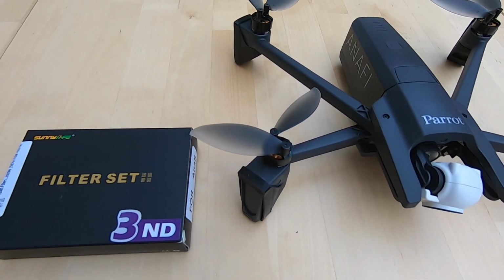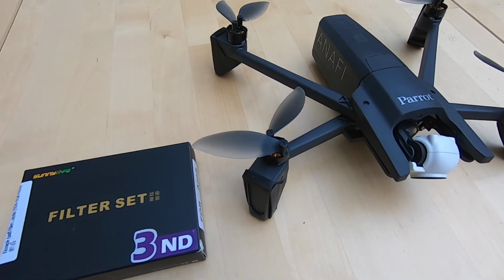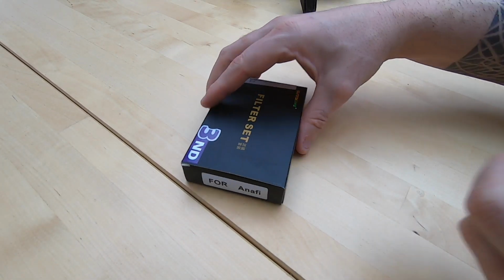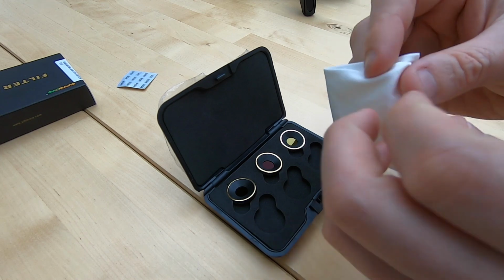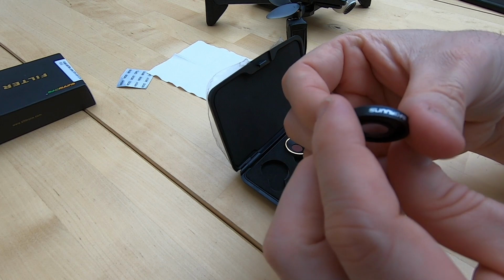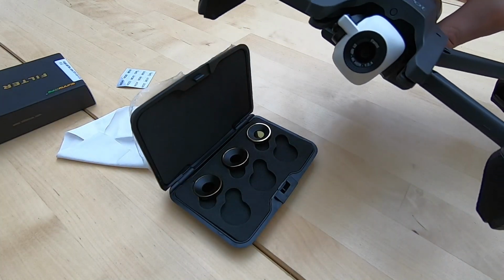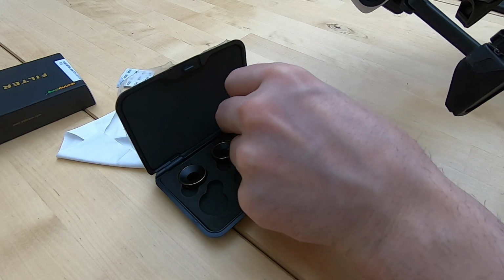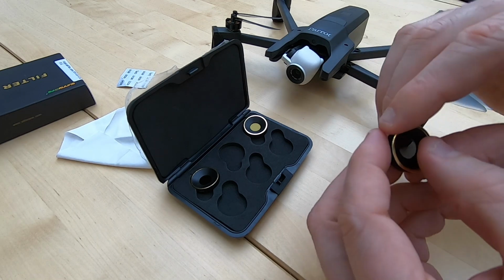Anafi Camera ND Lens Unboxing for Parrot Drone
Parrot Anafi 4K Drone Camera ND Lens Kit Test Review:

I've picked up a set of 3 ND Lens for the Parrot Anafi Drone and wanted to share my initial views on this product, is it good, does it work and what's in the box? Have you bought a set, what was your experience of the product, please tell me down below in the comments.

Parrot Anafi Drone 4K
Videoed on GoPro Hero 7

3 Pack ND Lens:
To Buy